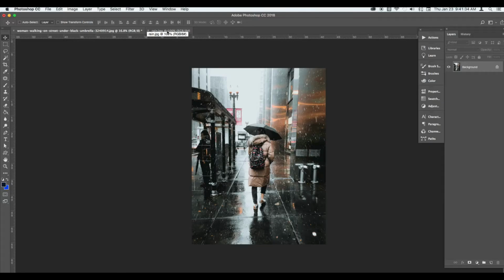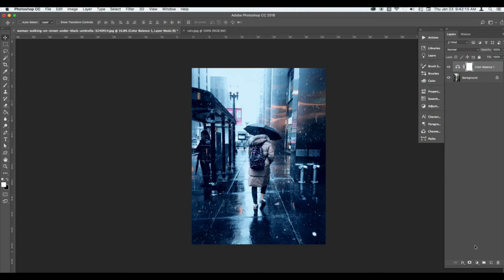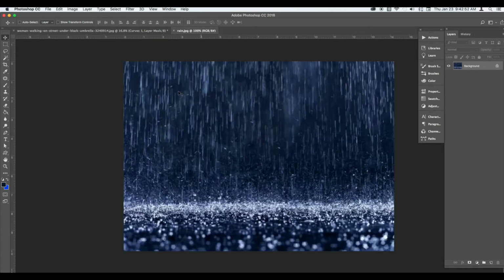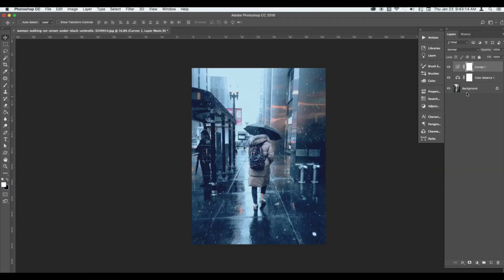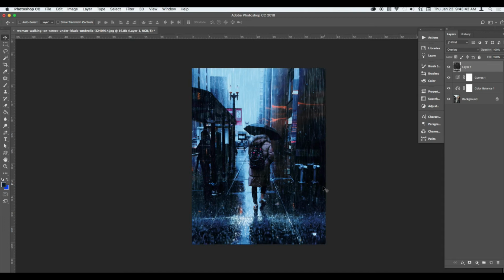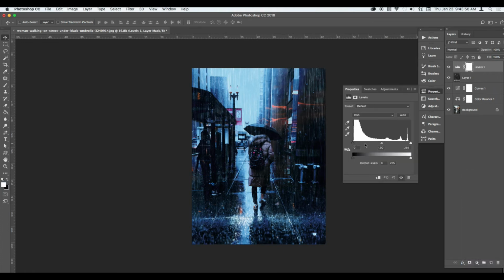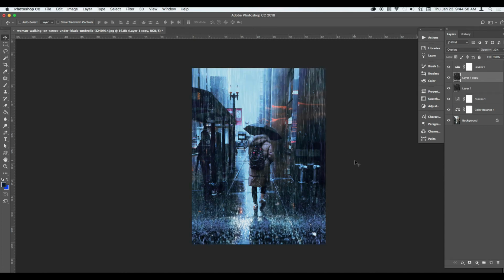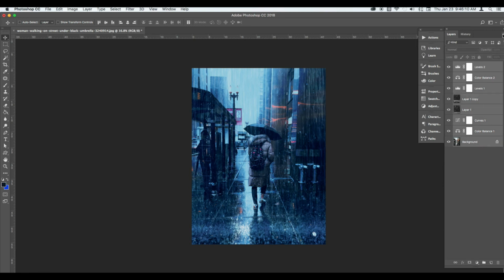Add drama to your photo [ adobe photoshop tutorials [ tips and tricks ]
Free Stock Image that i use : pexels.com